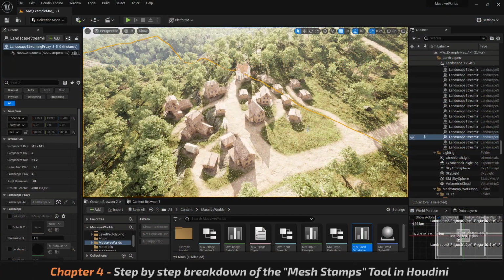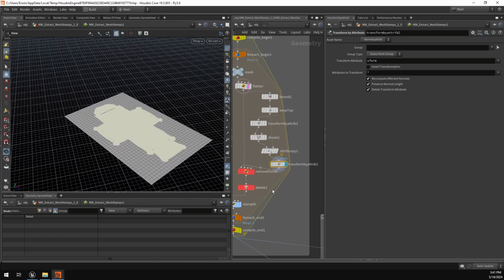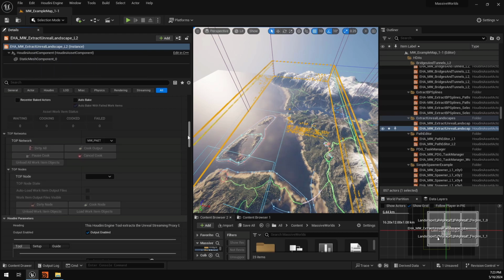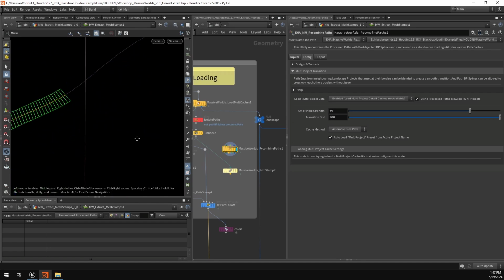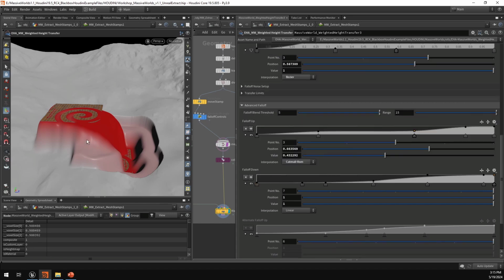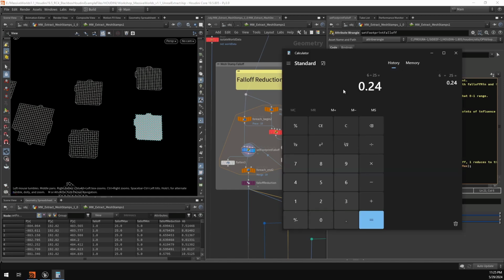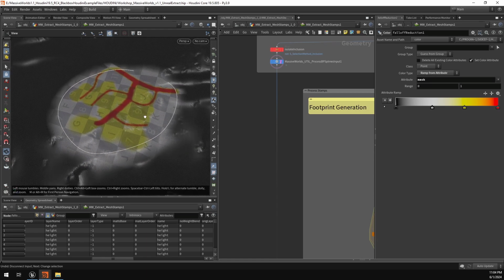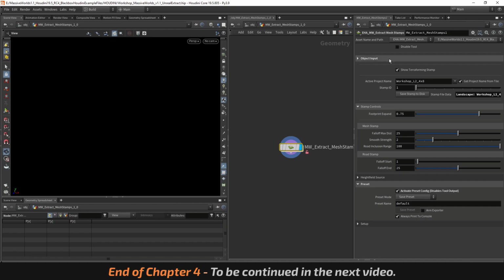Massive Worlds Workshop 2024 - Chapter 4: How to Build a Custom Mesh Stamping Asset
In this workshop you will learn how to build your own assets on top of the E-Houdini Academy “Massive Worlds Toolkit" Framwork. Allowing you to develop your own tools to procedurally create, edit and manage massive open world landscapes in Unreal 5.3 using the power of Houdini.

Massive Worlds Workshop 2024 - Chapter 4 of 5.

This workshop is a follow up to the workshop from last year when the toolkit was first released. In it, we will explore a range of demonstration tools that leverage the toolkit's framework and component utility nodes.
We'll do a deep dive and explore how to create tools such as the Landscape Mesh Stamping tool for yourself, and how to integrate them within the existing Massive Worlds landscape Pipeline for the Unreal Engine 5.3.

Leveraging Unreal 5.3 features, such as Landscape Edit Layers and a unique Externalized Data Structure to manipulate and build upon your Unreal Landscapes, use this non-destructive, Houdini empowered pipeline to procedurally shape your worlds.

The "v1.1 - Road and Infrastructure Update" features an extensive set of new nodes, ranging from a suite of road tools to draw realistic roads across complex terrain, a versatile bridge and tunnel tool, multi-landscape support for larger worlds, background regeneration support using the PDG, and more.

While Studio's and larger Commercial Projects can licence the Toolkit as Blackbox assets or as Source code, if they wish to make their own modifications.

*LAST UPDATED* on 8 June 2024 as v1.1.2
Toolset last tested in Houdini 19.5.805 / 20.0.688 & Unreal Engine 5.3.2

- [ Stay updated on latest developments.

In collaboration with Fracture Labs and the Patreons of E- Houdini Academy.

*TIMESTAMPS:*

00:00:00 Chapter 4 - Mesh Stamps Network Breakdown
00:01:53 Stamp Boundary Selection Splines
00:04:19 Opening the Mesh Stamps Asset in Houdini
00:06:25 Extract Mesh Stamps - Asset Input
00:09:20 BP Splines Input - Util Asset
00:10:30 Footprint Generation
00:16:56 World Transform - Util Asset
00:22:55 Load Multi Caches - Util Asset
00:33:20 Load Layers - Util Asset
00:39:08 Path Stamp - Util Asset
00:40:29 Recombine Paths - Util Asset
00:48:33 Weighted Height Transfer - Util Asset
01:03:59 Terraforming the Building Footprints
01:13:13 Terraforming in the Roads
01:17:09 Stamp Cutout & Materials
01:20:46 Stamp Attributes
01:28:00 Stamp Export
01:30:26 Stamp Visual Feedback
01:34:54 Node Presets - Util Asset

*SYSTEM REQUIREMENTS:*

To manage massive worlds, besides the required hardware to run Unreal 5.3. The main requirements for the Massive Worlds toolkit are System Memory, GFX memory and to some extent CPU power. Recommended specs differ depending on the size of the world map you intend to make, and the resolution of the Landscape (Meters Per Pixel).

Important notes about system specs:

Memory :
- 32 GB memory and a GTX 3080 with 10 Gb of VRAM:
Recommended Max: 6x6 km Landscapes at 1 MpP terrain resolution.
Maximum: 8x8 km per individual landscape at 1 MpP terrain resolution.

- 64 GB memory and a GTX 3090 or 4090 with 24 Gb of VRAM:
Recommended Max: 12x12 km Landscapes  at 1 MpP terrain resolution.
Maximum: 16x16 km per individual landscape at 1 MpP terrain resolution.

- 128 GB memory is recommended for overal performance and 'breathing space' when working with lots of assets and multiple landscape datasets simultaniously.

*THANKS:*

- Oscar Mateos (Houdini Artist) and the team at Decimated.net, for user-feedback and testing of the toolkit v1.1

- Sidefx and the Everything Procedural event at Breda, BUAS - University of Applied Sciences.